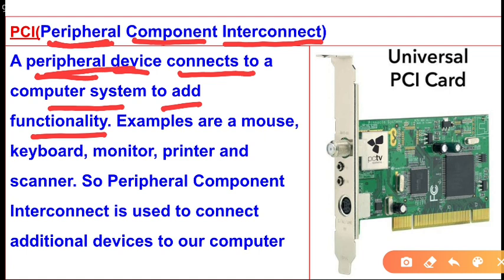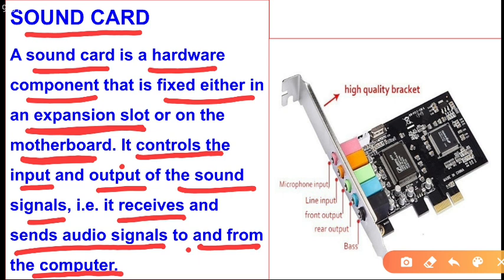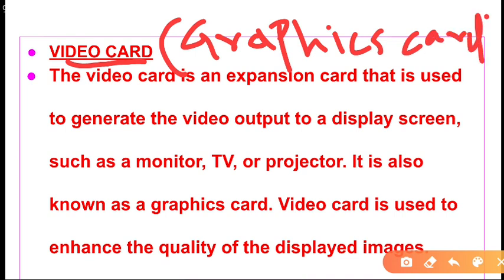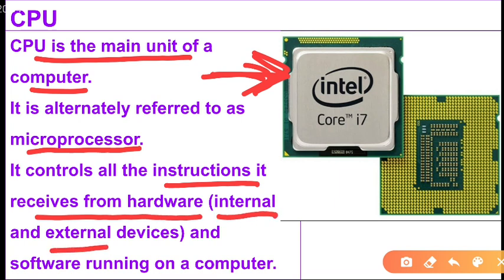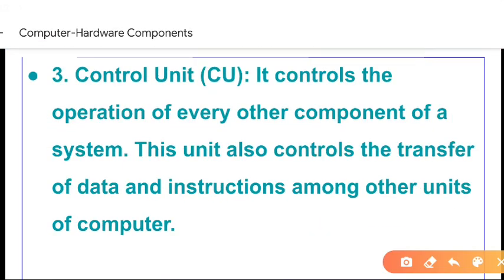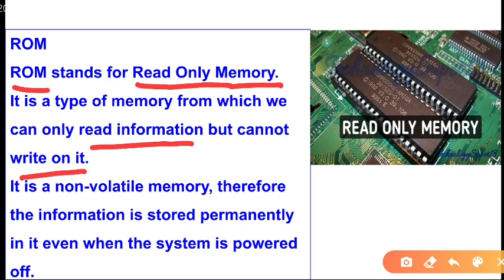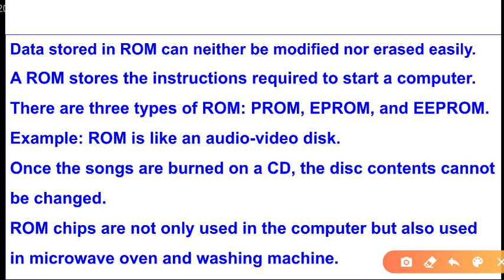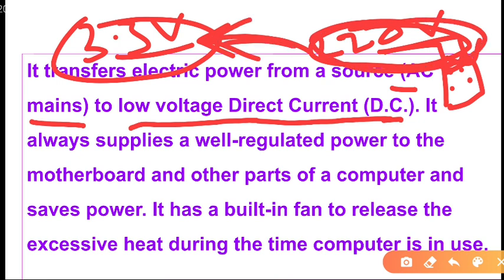CLASS 7 CH-1 COMPUTER HARDWARE COMPONENTS Part-2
ICSE Class 7 Ch-1 Computer Hardware Components:  Introduction to Computer's Internal hardware, PCI, Sound Card, Video Card, CPU, RAM, ROM, DISK DRIVES, SMPS.